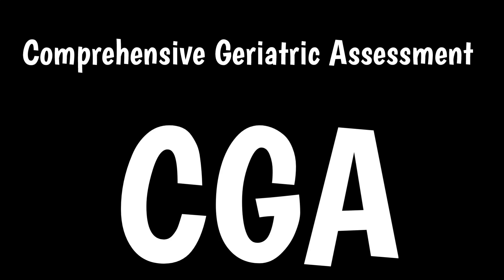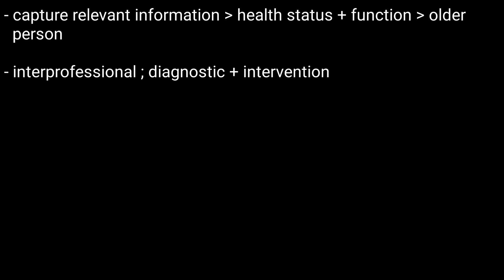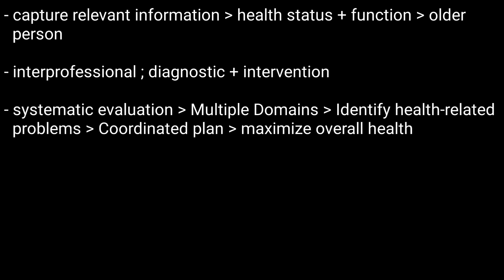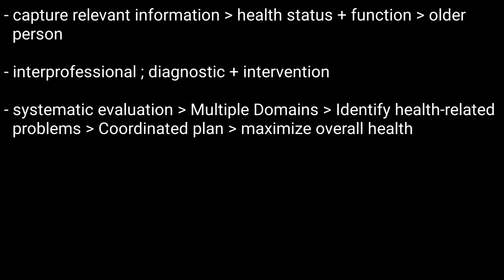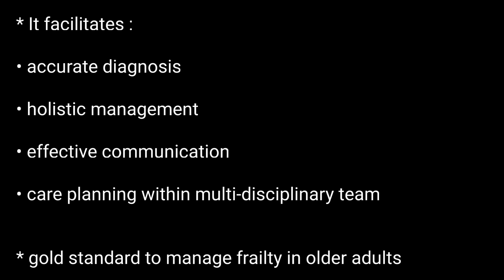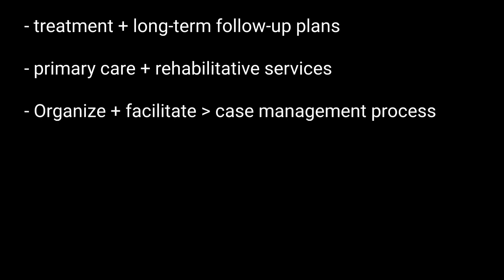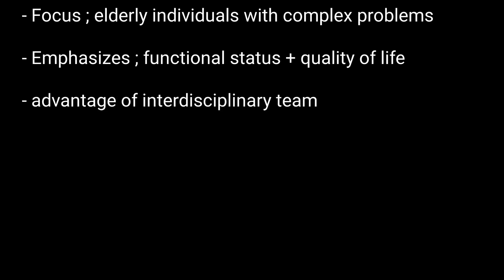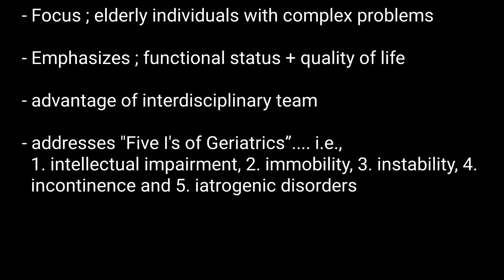Comprehensive Geriatric Assessment | CGA